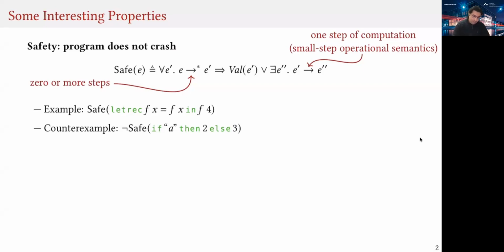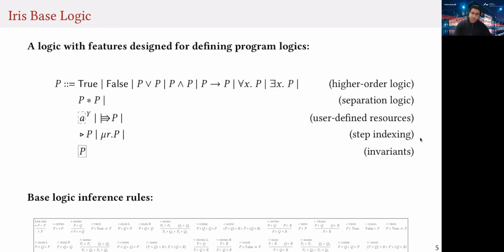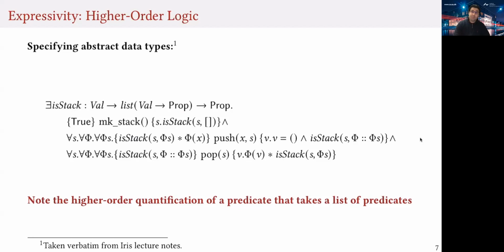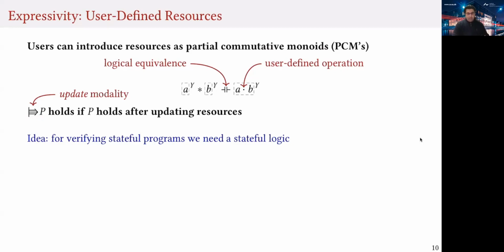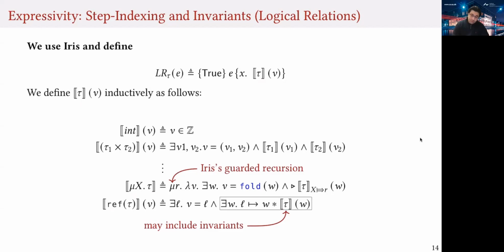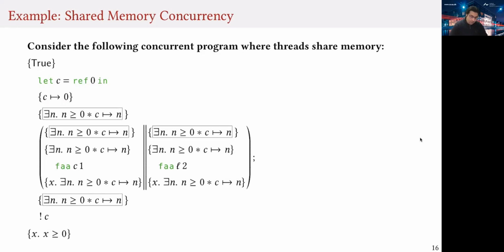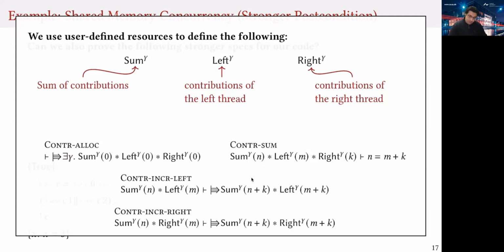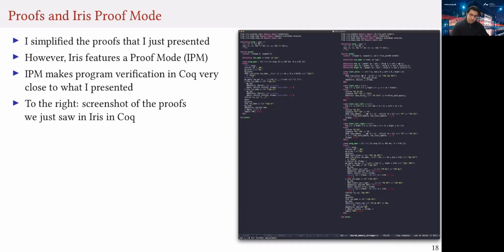[POPL 2021] PLMW: "Reasoning in Higher-Order Concurrent Separation Logic" by Amin Timany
Higher-order concurrent separation logic has been very successful in verifying correctness of intricate programs and reasoning about programming languages. In this talk we will present some basic ideas of program verification, separation logic, and how to use higher-order concurrent separation logic to reason about programs and programming languages. In particular, we will present and discuss the Iris program logic which is a general framework for defining separation logics and using them to reason about programs and programming languages.